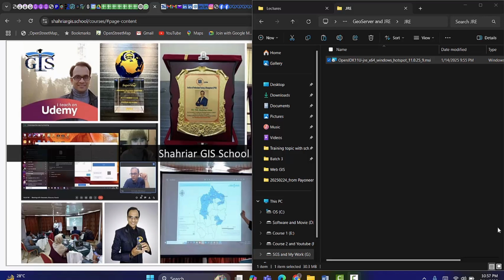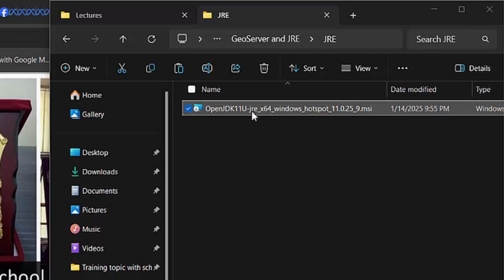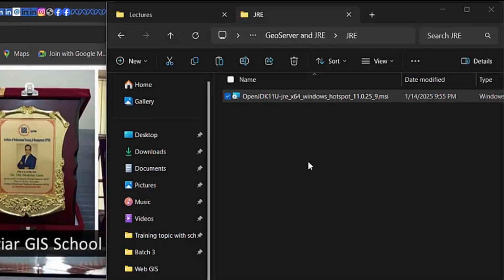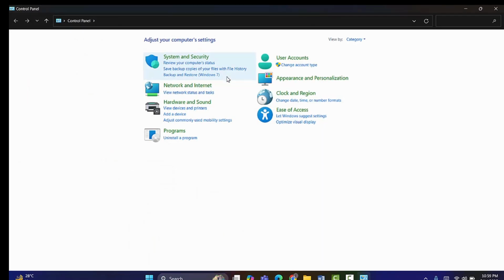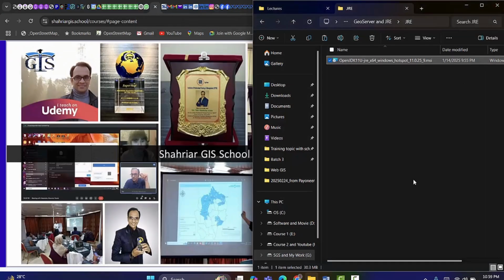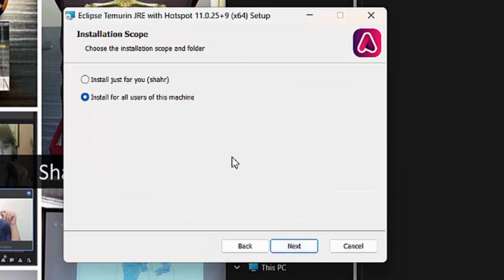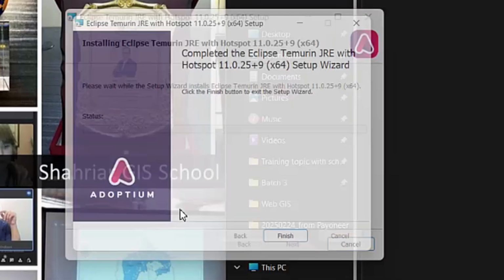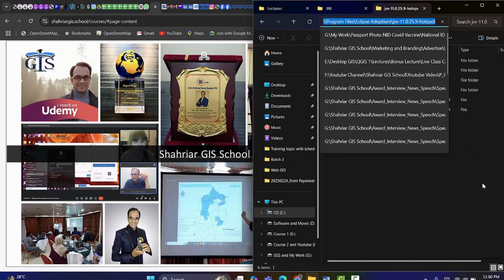How to Install GeoServer – Part 1: Installing Java JRE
📌 Topic: How to Install GeoServer – Part 1: Installing Java JRE

In this video, you will learn:
🔹 Why Java JRE is required before installing GeoServer
🔹 What is Java Runtime Environment (JRE)
🔹 Step-by-step process to download and install JRE
🔹 JRE version compatibility with GeoServer
🔹 Best practices to prepare your system for GeoServer installation

🎯 Perfect for beginners in Web GIS and GeoServer setup. This is the first step toward running GeoServer smoothly on your system.

📌 Learn More About Our Popular Courses:

1. AI Tools for Everyone: ChatGPT, Gemini, DeepSeek & More

2. ArcPy for ArcMap Level 1 & 2

3. QGIS Level 1 & 2

4. Web GIS with GeoServer, Leaflet, ArcGIS Online

5. Basic to Advanced GIS Software

6. Freelancing with GIS

🎓 FROM EACH COURSE YOU GET:
✅ 50+ Lectures
✅ International UDEMY Certificate
✅ Lifetime Access
✅ Learn Anytime, Anywhere
✅ Quiz Tests
✅ Final Project
✅ Downloadable Resources
✅ Articles